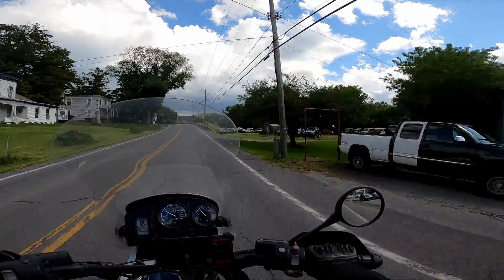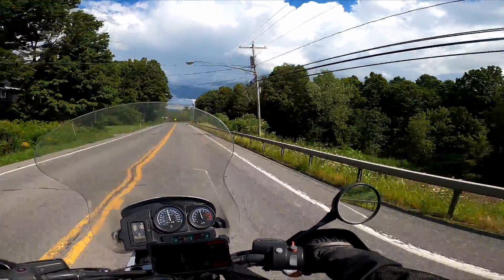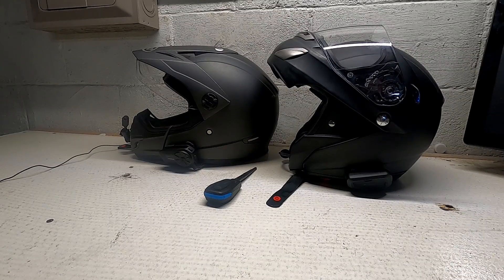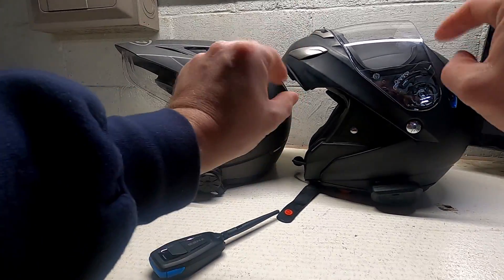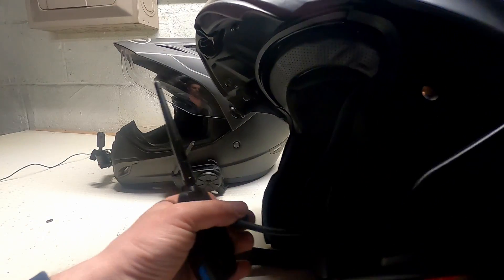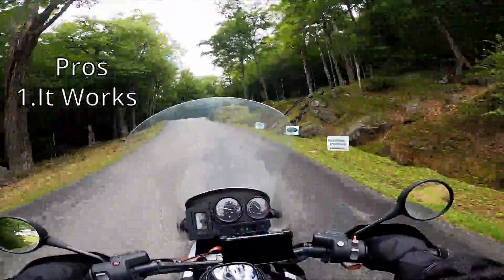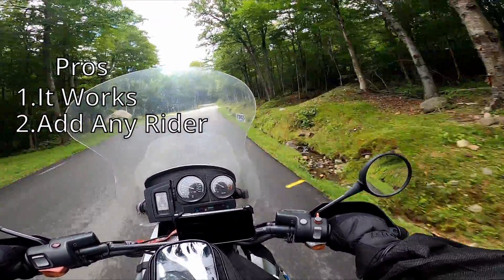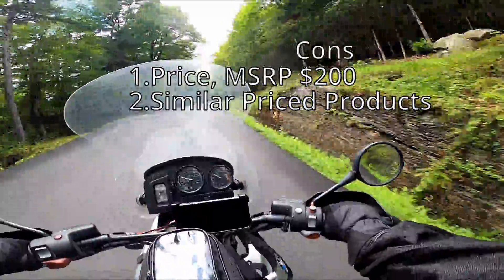Cardo Spirt HD To Sena Mesh Network, It can be done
Some Background, Demonstration, and Pros and Cons to connecting a Bluetooth Cardo Spirit HD headset onto a Sena Mesh Network

0:00 Intro
2:11 Demonstration
5:24 Pros and Cons

Sena Meshport Blue

Sena response to removal of compatibility with non Sena Headsets